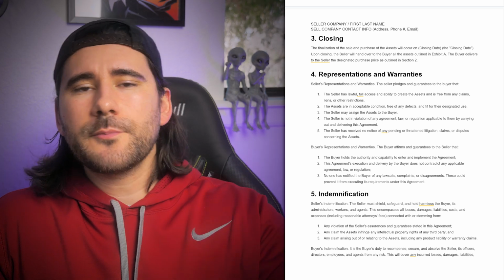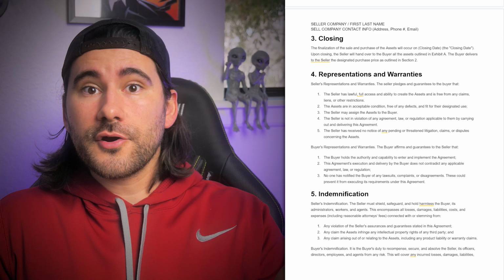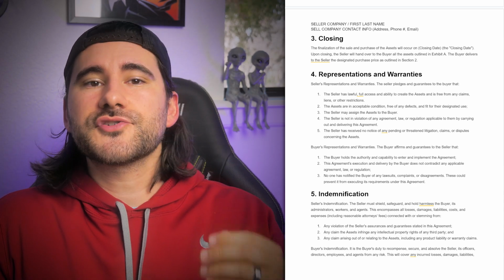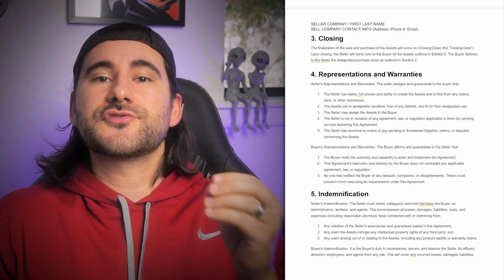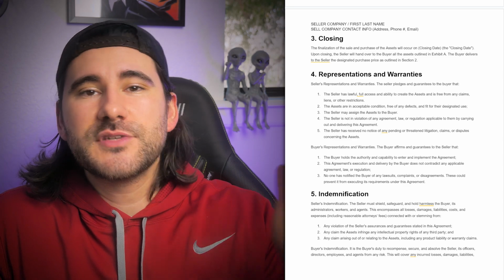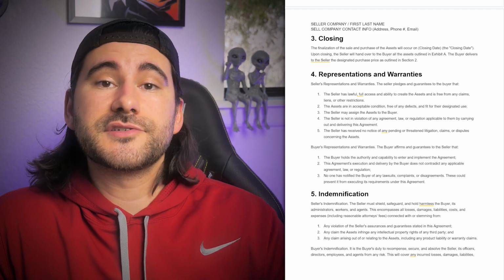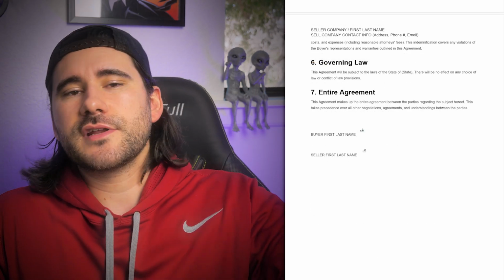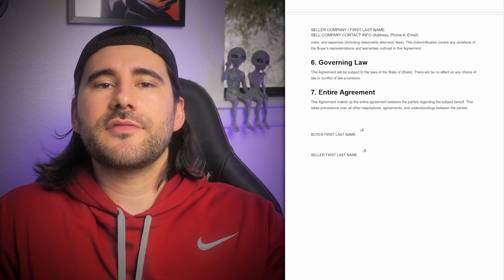Get Paid Upfront! (Free Proposal Template)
🙌Shoutout to Sebastian! @lawbyseb